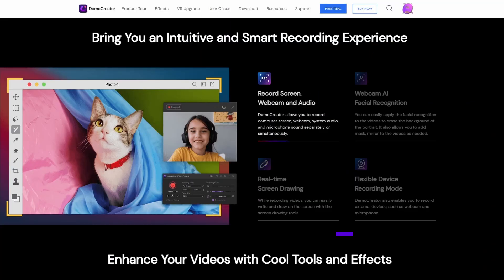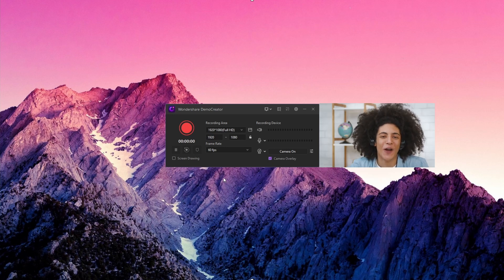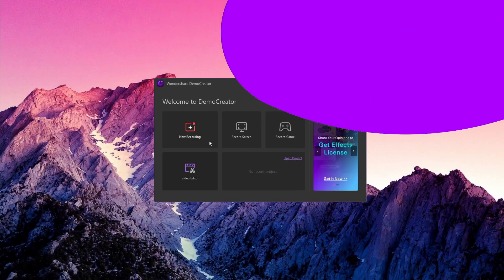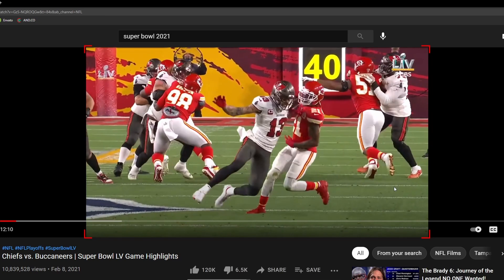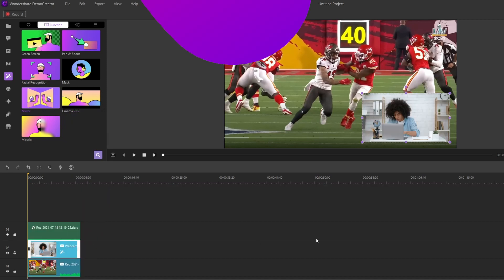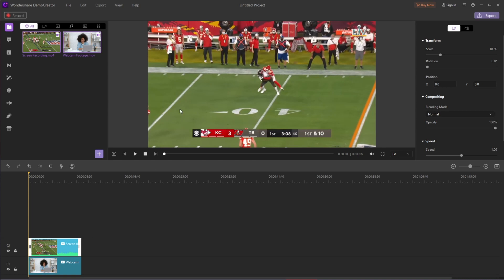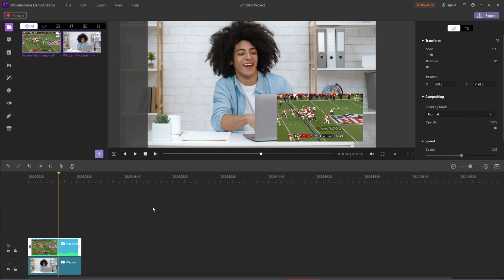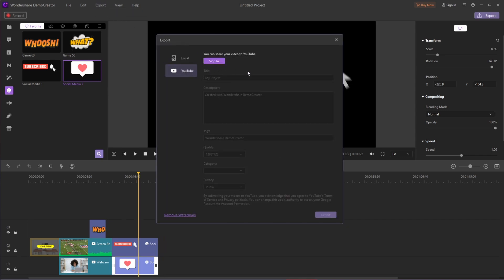How to Make a Reaction Video | Two Easy Methods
👉In this video, I'll show you how to make a reaction video in Wondershare DemoCreator.